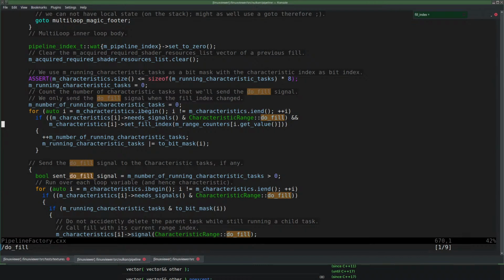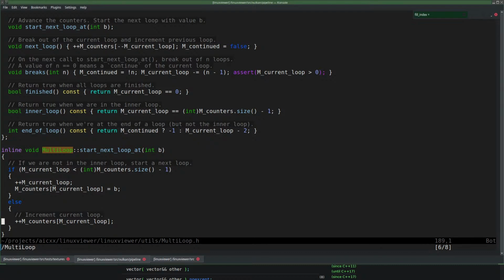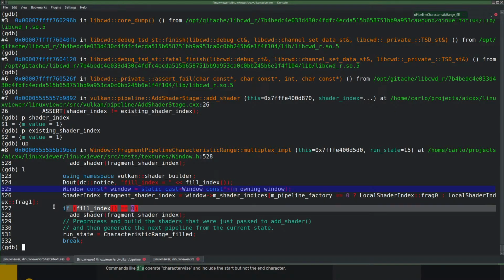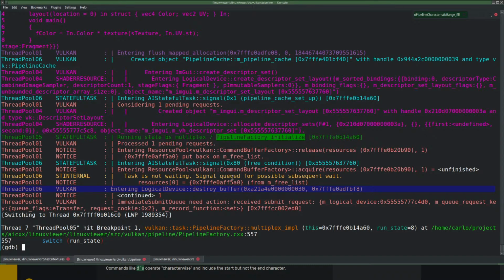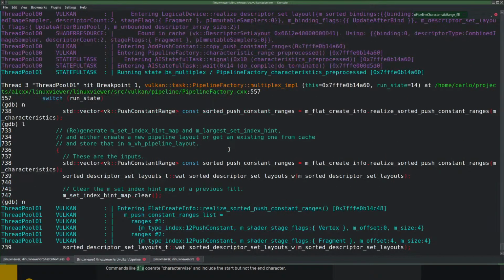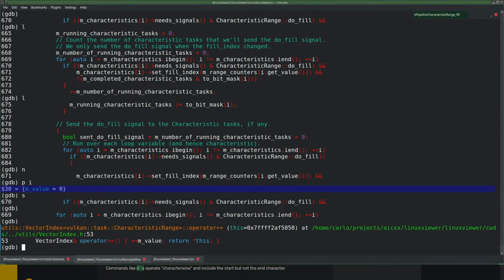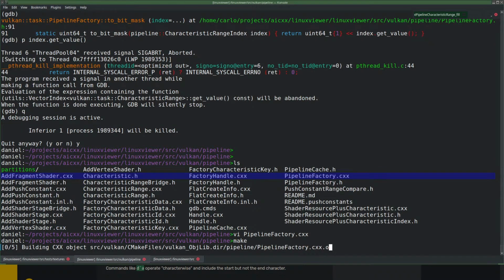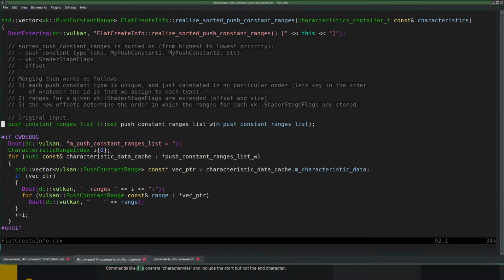Live C++ coding of a Vulkan engine. Read description!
Current stream:

A pipeline factory exists of one or more "CharacteristicRange" tasks (objects) each of which provide a part of the create info necessary to create a pipeline. The size of each range can vary from 1 to any positive integer. Lets say we have three characteristics, one runs from 0 to 1 and two run from 0 to 2 (called the fill_index).
Hence, the results of a given CharacteristicRange for a given 'fill_index' is needed multiple times. From the point of view of a single Characteristic I want that it just has to update its output: it provides a number of vectors with data, fills them all for fill_index 0 and then makes adjustments to those vectors for subsequent fill_index values. I do not want to do this more than once, so we need to cache the results.